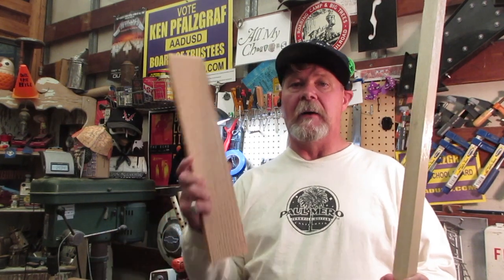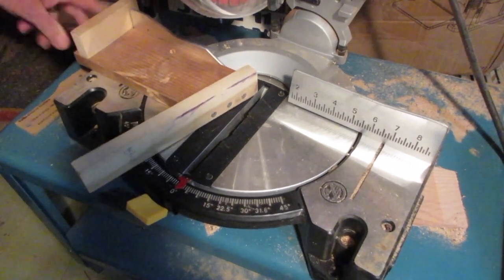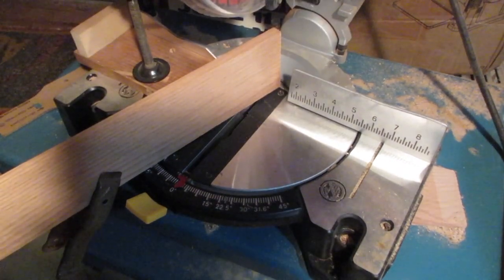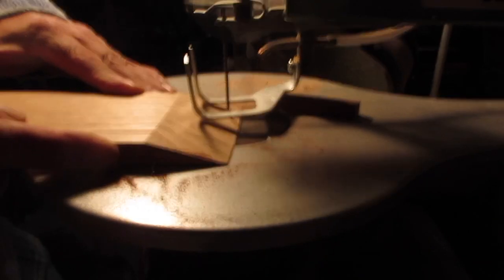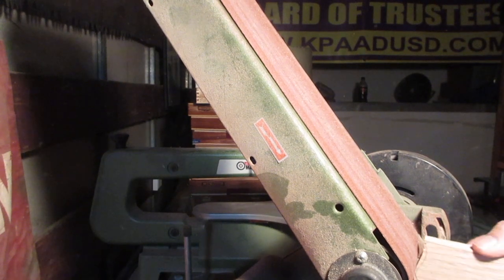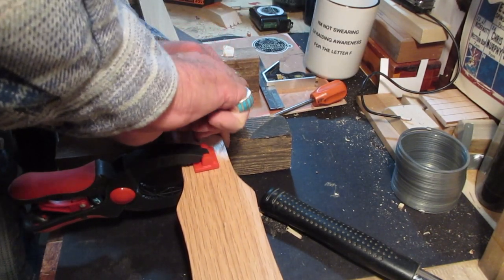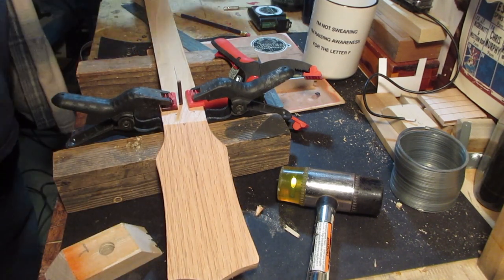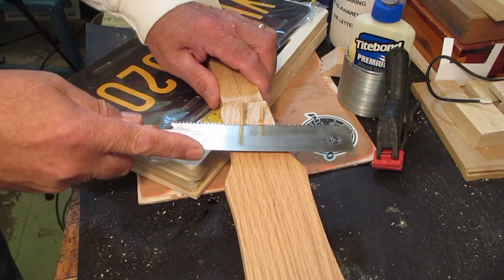Roughing Out a Neck and Headstock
Let's throw a headstock on a neckboard quick.